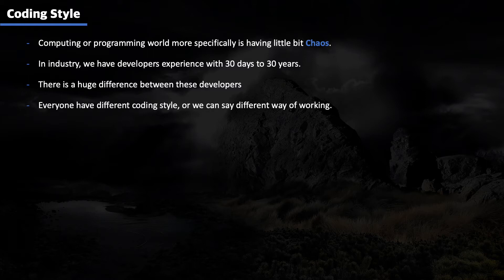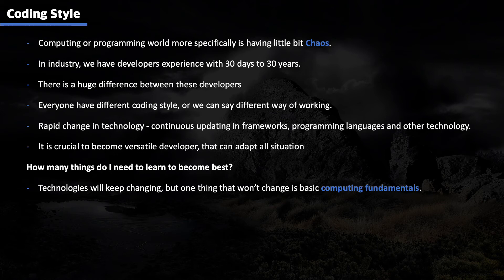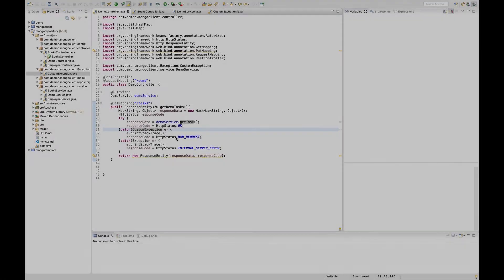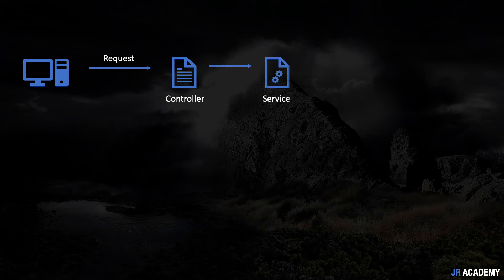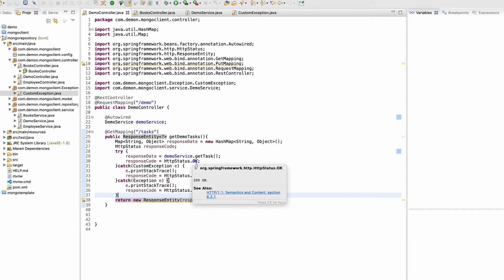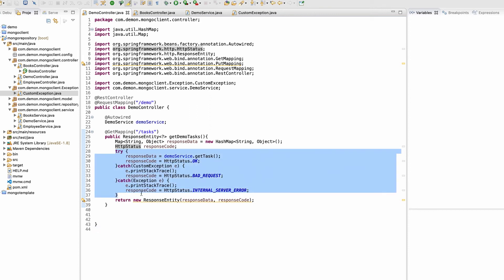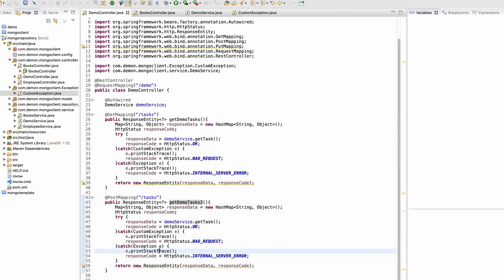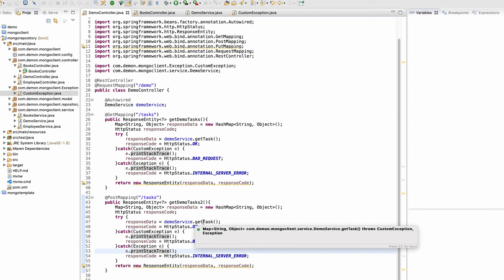REST API Series | Tutorial 10: Final thoughts and suggestions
Learn REST APIs in detail including Technical discussion to the rulebook.

REST - Representational state transfer

- Develop your own coding style
- Keep Learning

Comment your questions and requests.